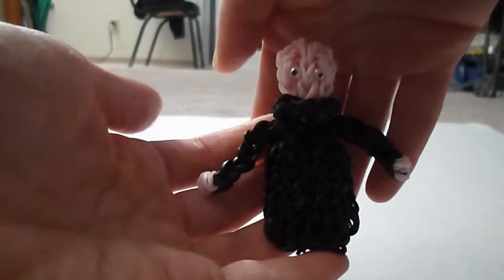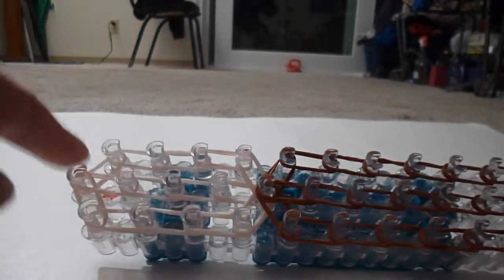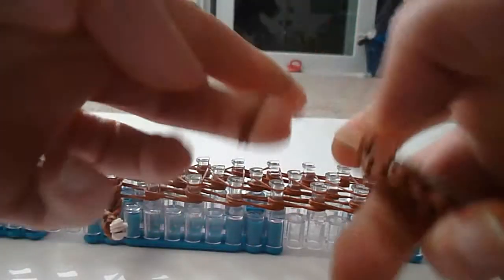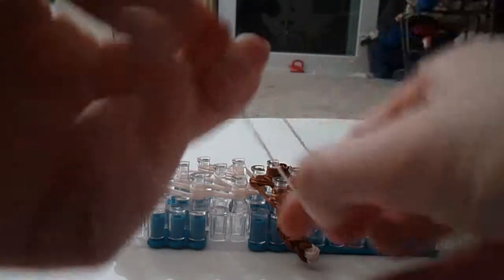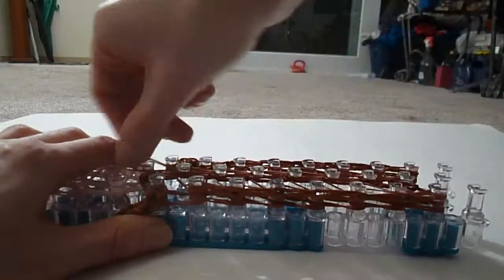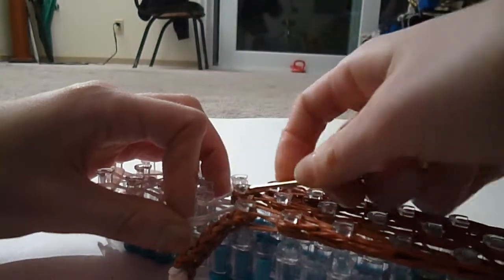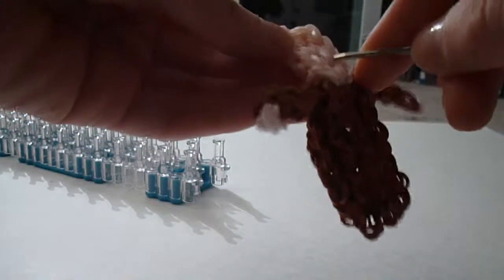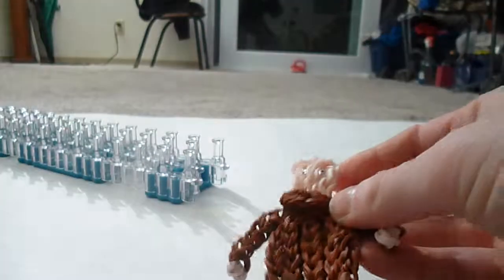Rainbow Loom Uncle Fester (Addams Family) Tutorial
How to make Uncle Fester from "The Addams Family" using the Rainbow Loom.